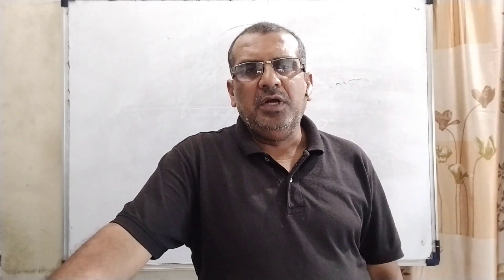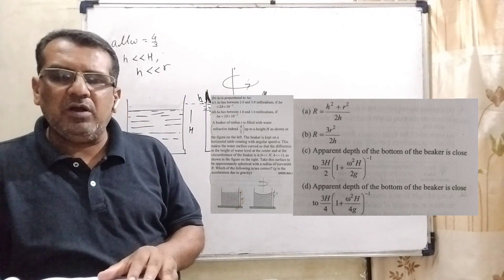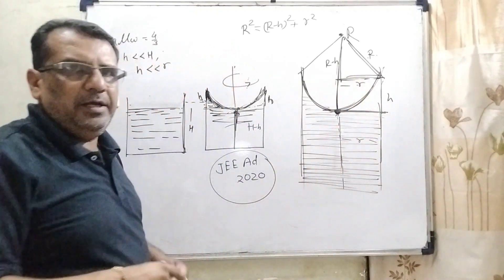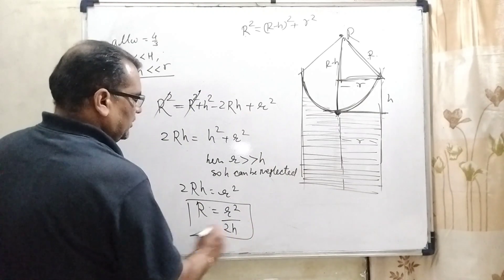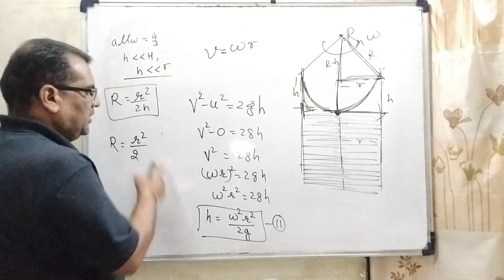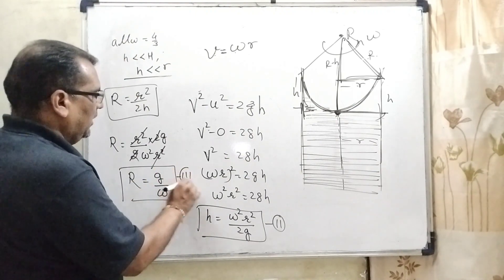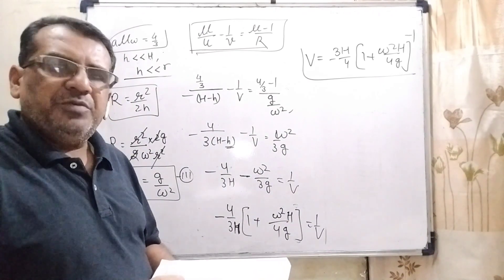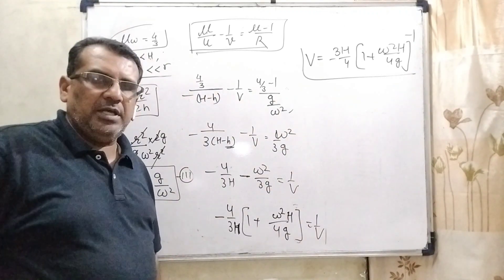A beaker of radius r is filled with water (refractive index 34​) up to a height H as shown in the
A beaker of radius r is filled with water (refractive index 34​) up to a height H as shown in the figure on the left. The beaker is kept on a horizontal table rotating with angular speed ω. This  makes the water surface curved so that the difference in the height of water level at the center and at the circumference of the beaker is h(h is very small then H,h is less then r), as shown in the figure on the right. Take this surface to be approximately spherical with a radius of curvature R. Which of the following is/are correct? (g is the acceleration due to gravity)